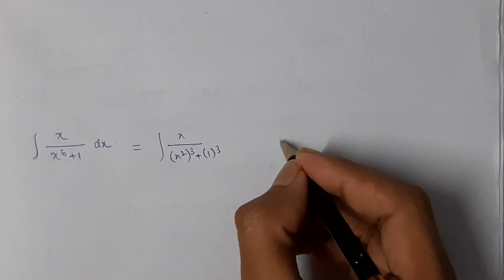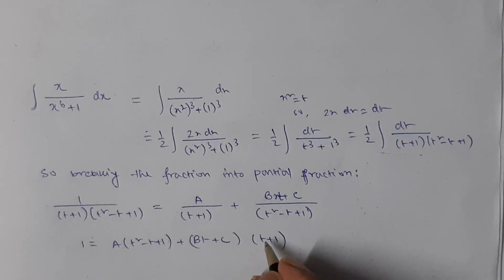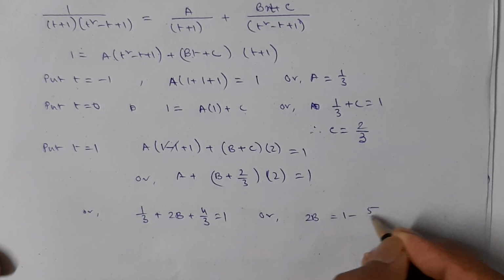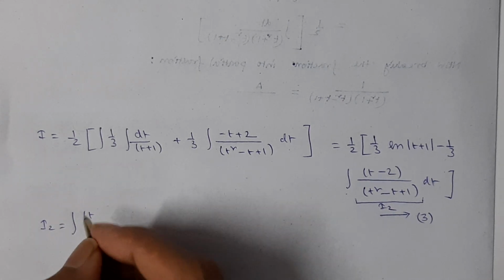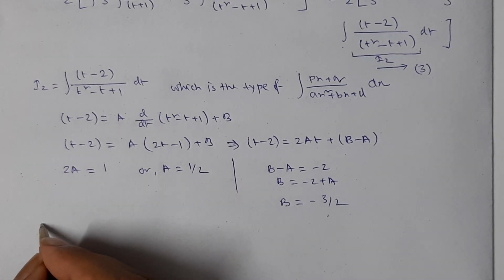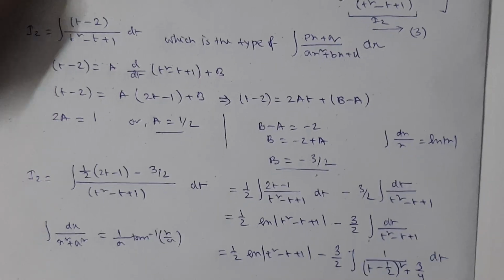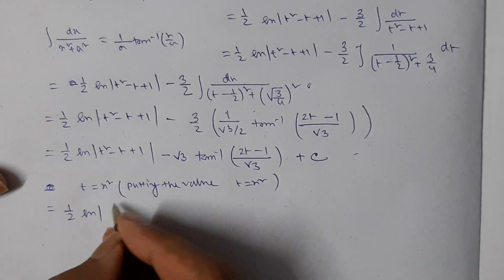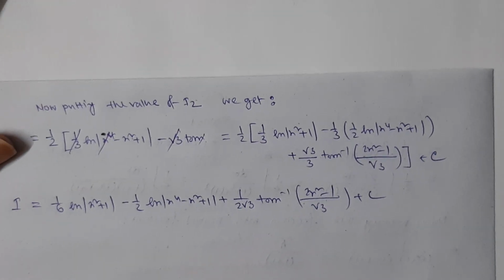\int \frac { x } { x ^ { 6 } + 1 } d x | Dangerous Integration.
Indefinite Integration problems